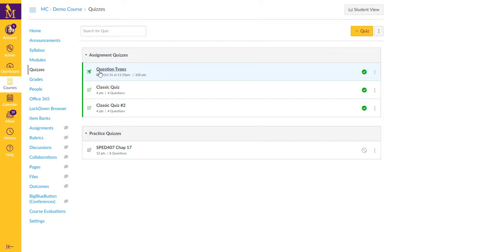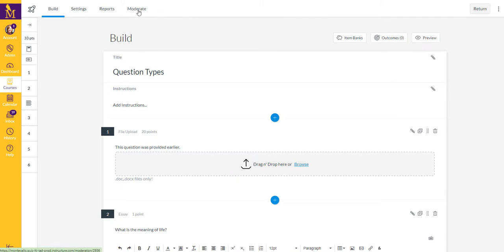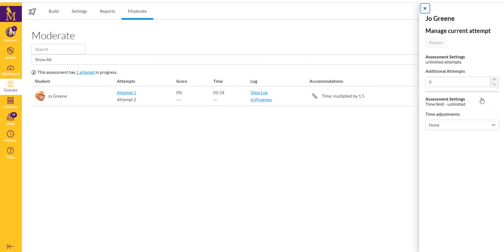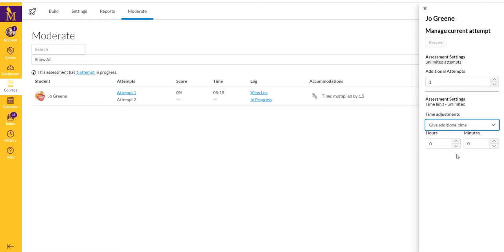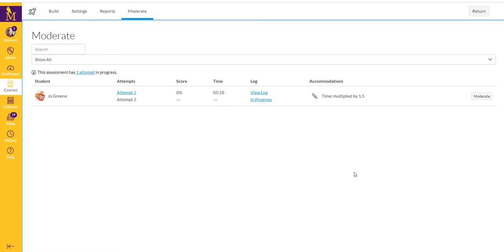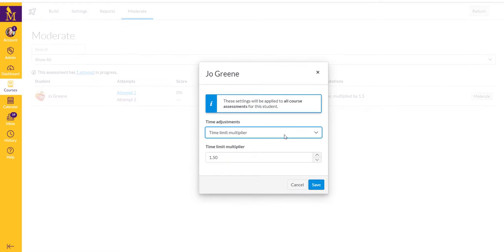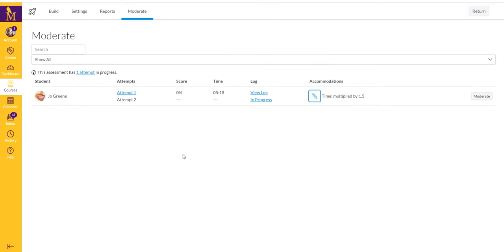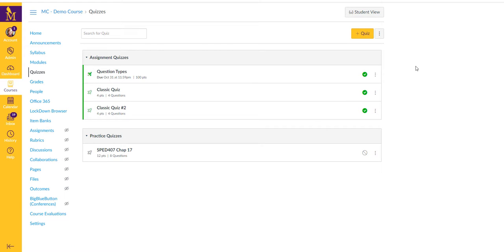Malone Center Minute: Adding Extra Attempts and Extended Time in New Quizzes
In this Malone Center Minute, Online Instructional Designer Audra White walks you through the process of moderating a New Quiz in Canvas in order to allow certain students additional attempts and/or extended time. Step-by-step instructions for moderating a New Quiz can be found in the Canvas Instructor Guide